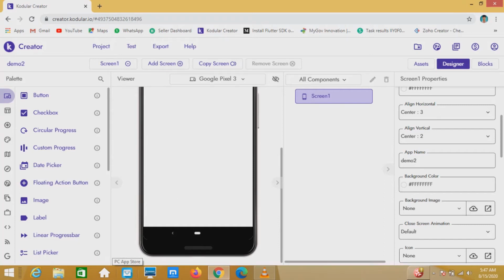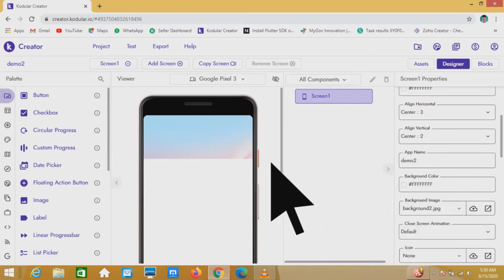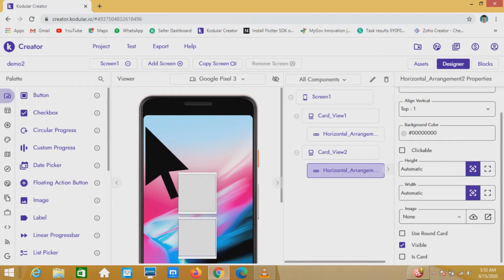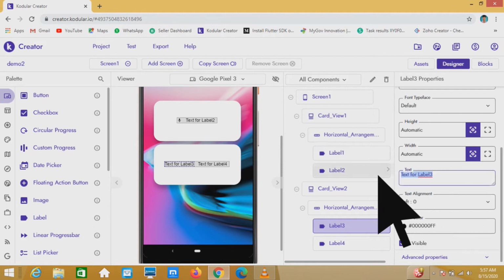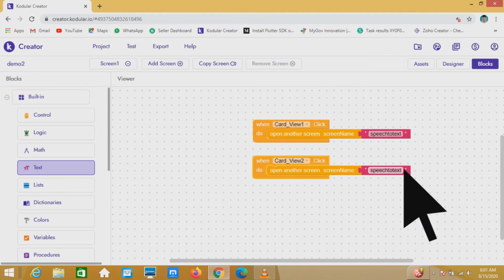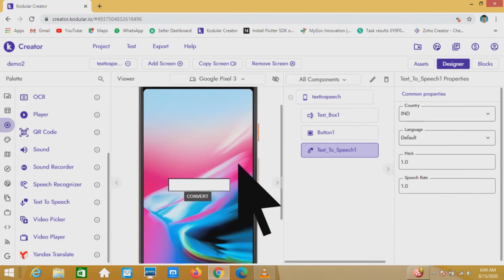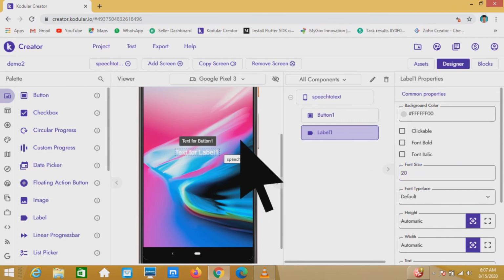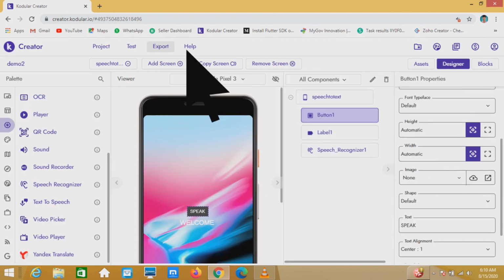KODULAR TUTORIAL | ANDROID APP DEVELOPMENT | #6 | DEVELOPING THE MULTI SCREEN APP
This is the Kodular Android app development Tutorial
Video Number 6
Title: MultiScreen App
Voice: Shashanka
Editor: Shashanka